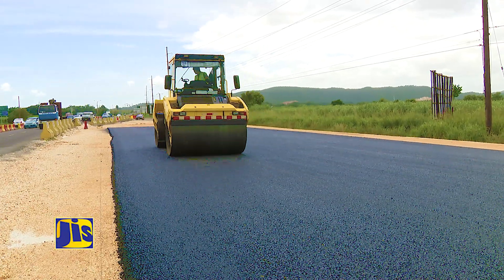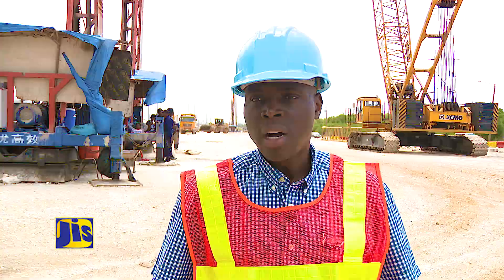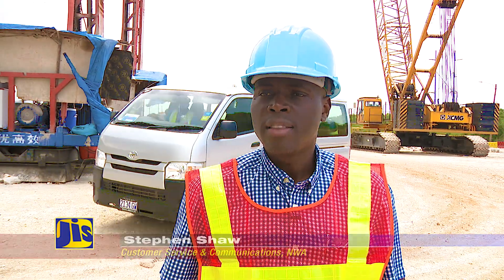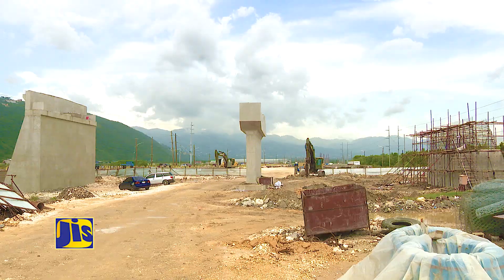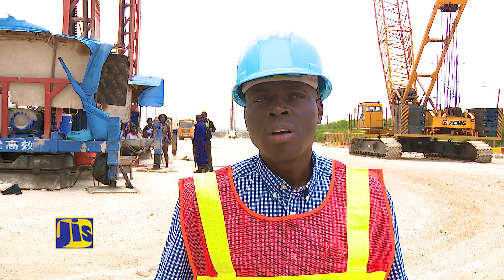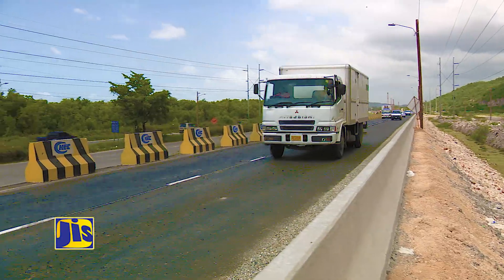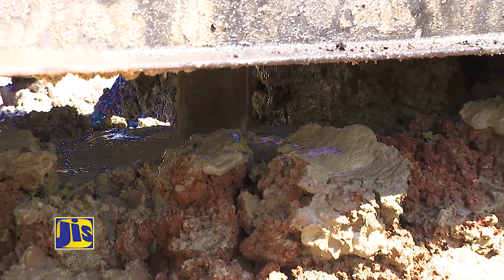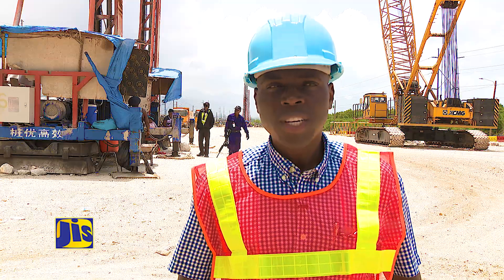MANDELA HIGHWAY IMPROVEMENT PROJECT UPDATE